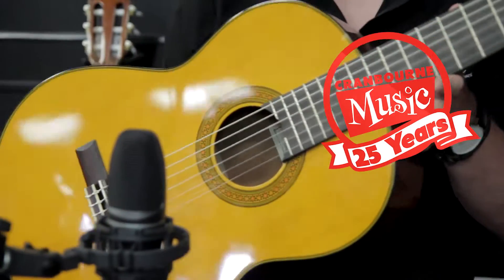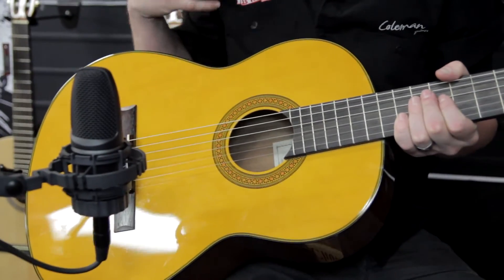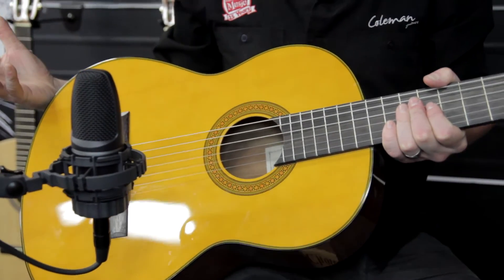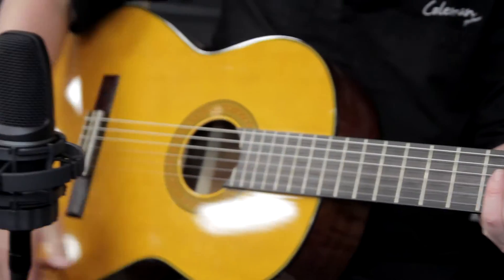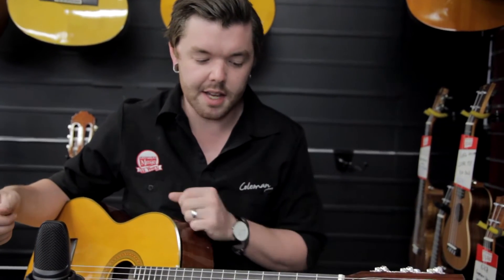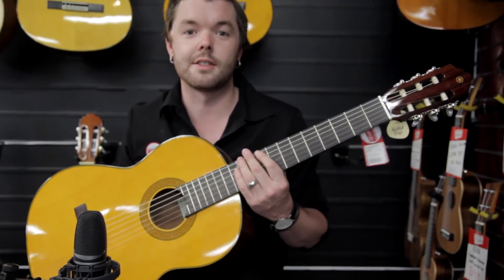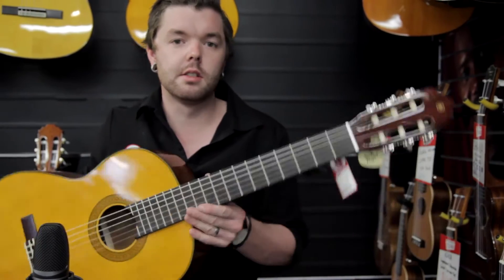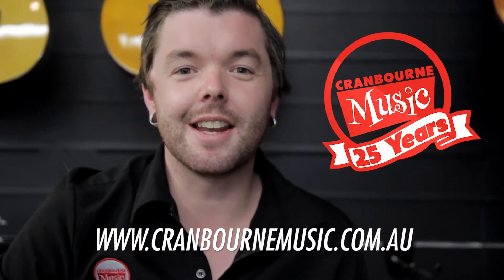Yamaha CG142S Classical